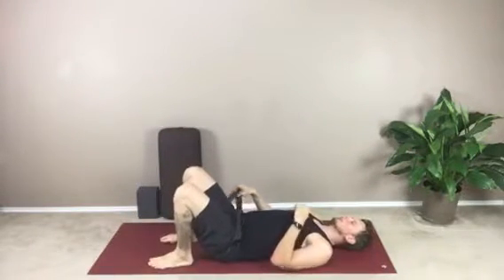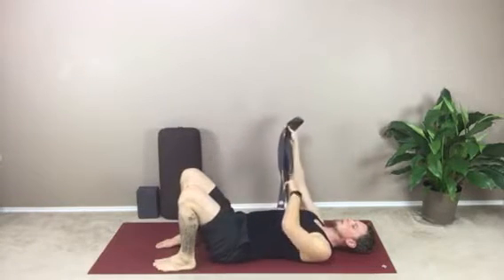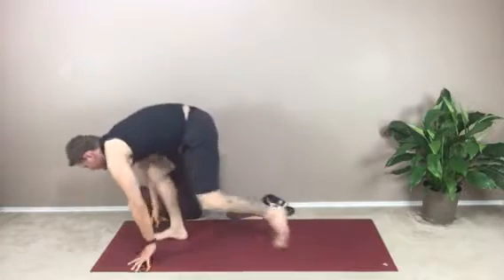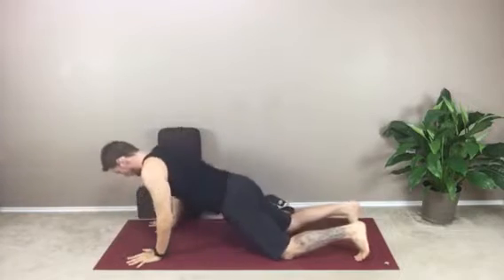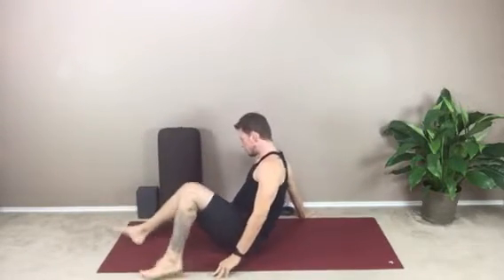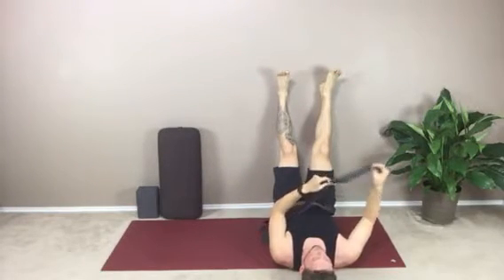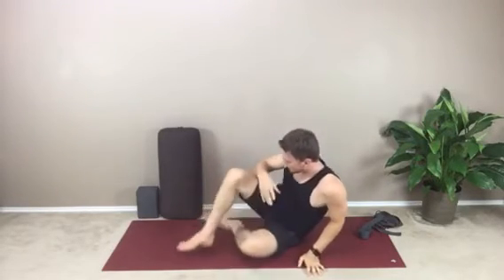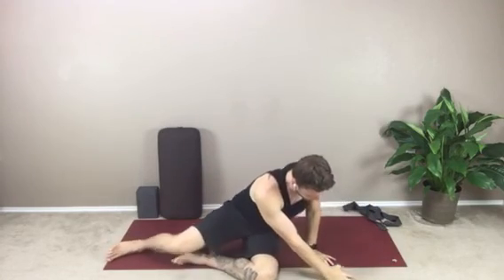Day 10: Hamstring Strengthening - 30 Day Yoga Challenge for Hips, Hamstrings & Lower Back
Dancer pose is a challenging balancing posture in itself. If you take away the hand holding the foot though, it turns into a powerful hamstring strengthening pose. Just like in a hamstring curl, bending the knee like dancer pose and lifting through that foot requires a lot of hamstring strength. At the same time hinging forward at the hip and lifting the chest like locust pose adds a lot of stabilizing core work, making this “no hands dancer pose” a great way to strengthen the hamstrings in conjunction with the rest of the body, in a more functional way than something like a hamstring curl weight machine that isolates the hamstrings.

This practice builds on the work of Day 3 in the hamstrings. If you feel challenged here, you may want to go back to that day and practice again, as well as Day 17 to improve your flexibility and Day 24 to improve your balance in the hamstrings.

These videos are offered freely.